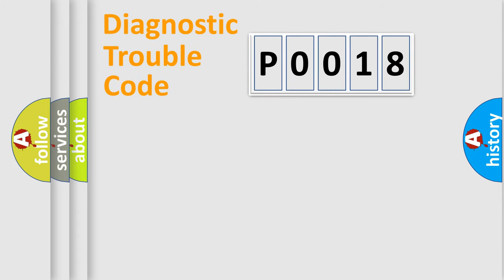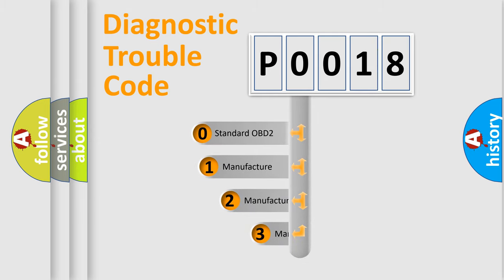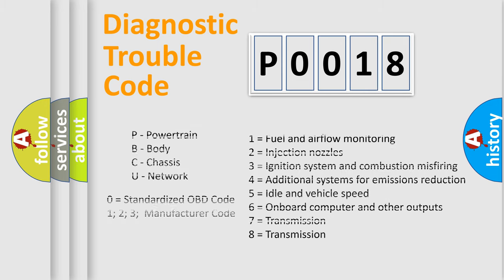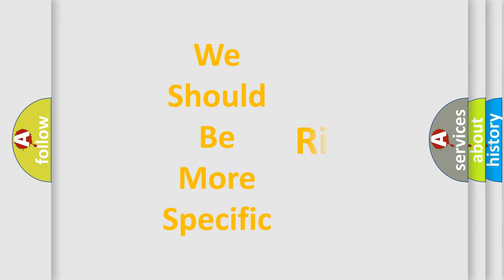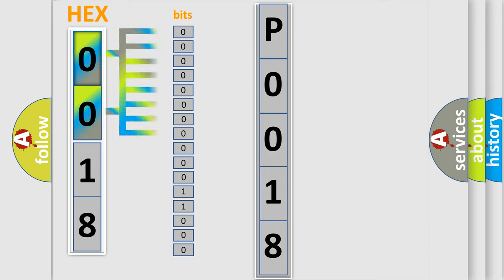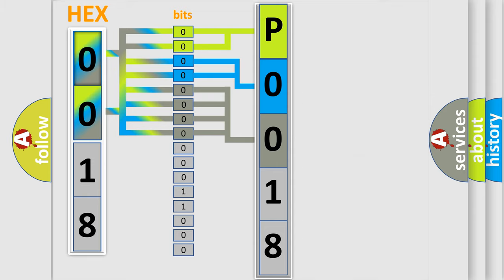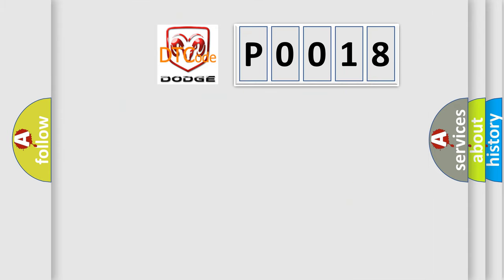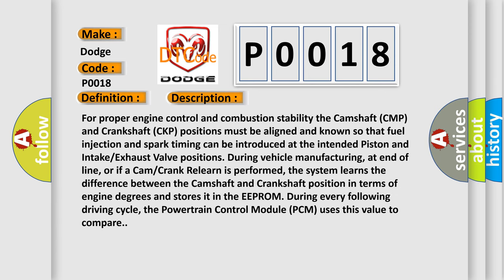DTC Dodge P0018 Short Explanation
Contents:
0:21 Basic DTC analysis according to OBD2 protocol standard.
1:48 Insight into programming
2:58 A diagnostically understandable description of the Diagnostic Trouble Code
3:05 Basic error definition

Make:
Dodge
Code:
P0018
Definition:
CRANKSHAFT POSITION - CAMSHAFT POSITION CORRELATION BANK 2 SENSOR 1
Description:
For proper engine control and combustion stability the Camshaft (CMP) and Crankshaft (CKP) positions must be aligned and known so that fuel injection and spark timing can be introduced at the intended Piston and Intake or Exhaust Valve positions. During vehicle manufacturing, at end of line, or if a Cam or Crank Relearn is performed, the system learns the difference between the Camshaft and Crankshaft position in terms of engine degrees and stores it in the EEPROM. During every following driving cycle, the Powertrain Control Module (PCM) uses this value to compare.
Cause:
INCORRECT ENGINE OIL VISCOSITY OR OIL FILTERENGINE OIL AERATED OR CONTAMINATEDINSUFFICIENT OIL PRESSURE DUE TO A MECHANICAL FAILURE IN THE OILING SYSTEMCAMSHAFT 2 or 2 OIL CONTROL VALVE FAULTY OR INTERMITTENTLY BINDING or STICKING SPOOL VALVECAMSHAFT TONE WHEEL MISALIGNEDCRANKSHAFT POSITION SENSOR TONE WHEEL or PULSE RINGCAMSHAFT 2 or 2 PHASERTIMING SPROCKET ALIGNMENTPOWERTRAIN CONTROL MODULE (PCM)